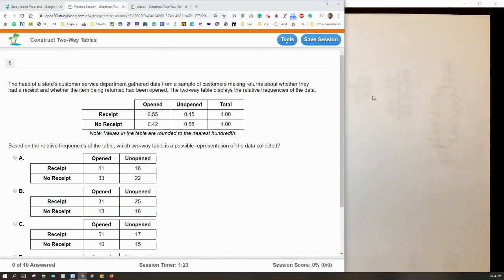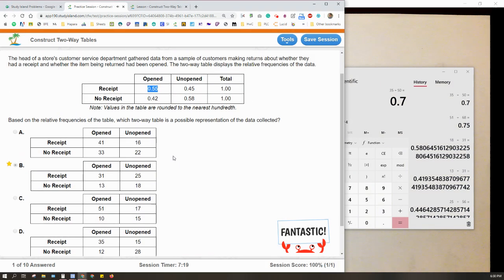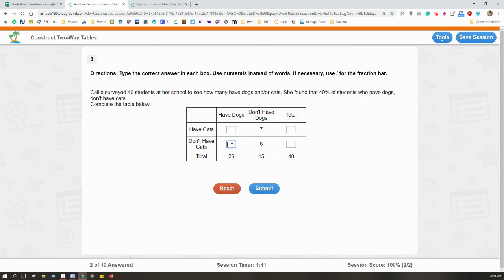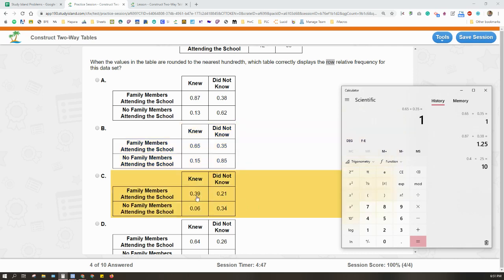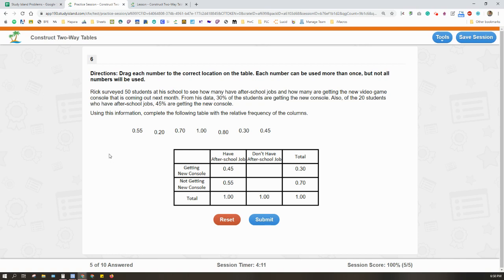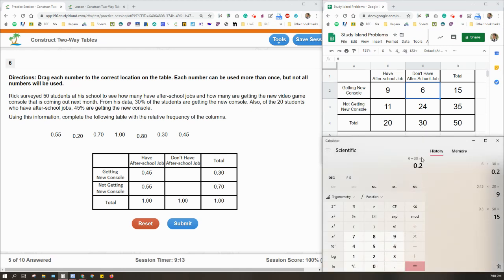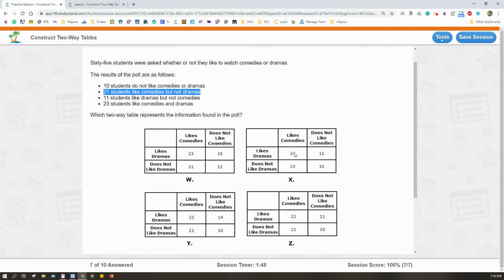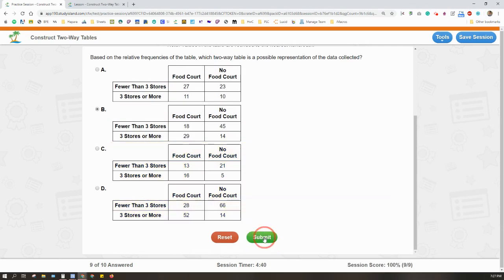8G Construct Two Way Tables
Example problems from the 8th grade Study Island topic "Construct Two-Way Tables"